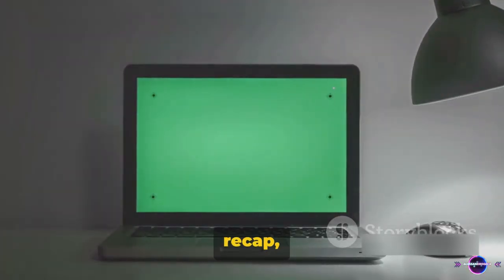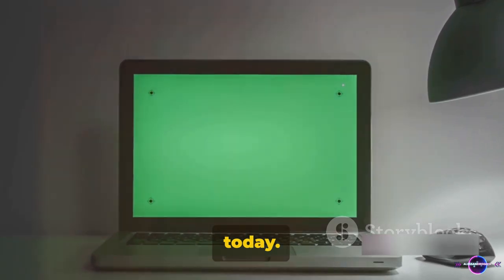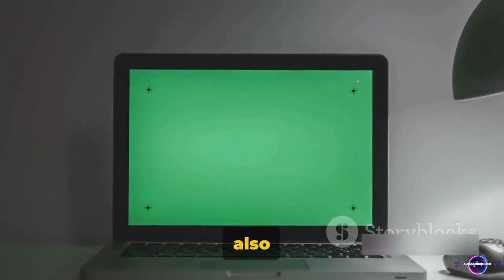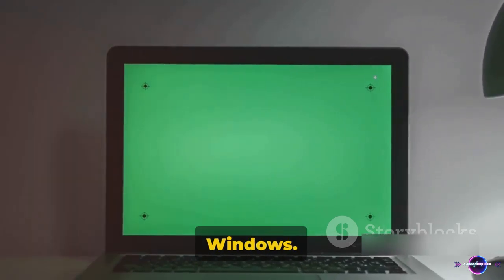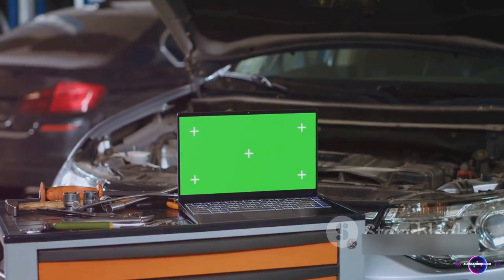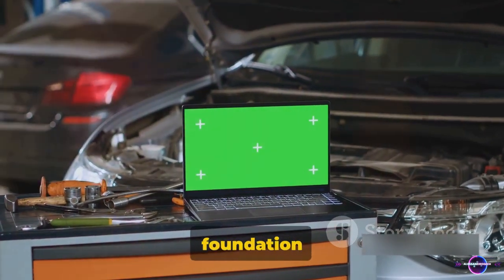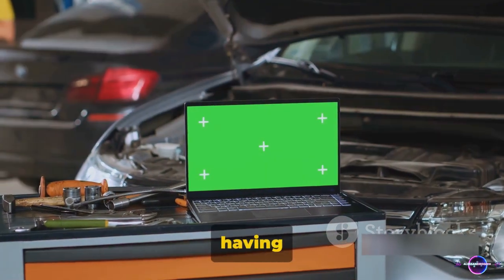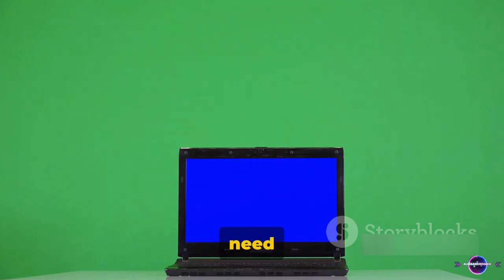Top Free Boot Repair Tools for Windows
00:00:00   A Common Problem
00:00:27   Windows Recovery Environment (WinRE)
00:00:59   Easy Recovery Essentials (EasyRE)
00:01:32   Boot Repair Disk
00:02:04   Summarizing the Tools